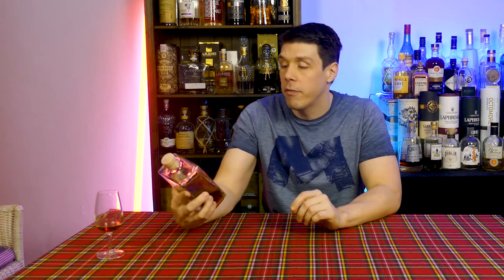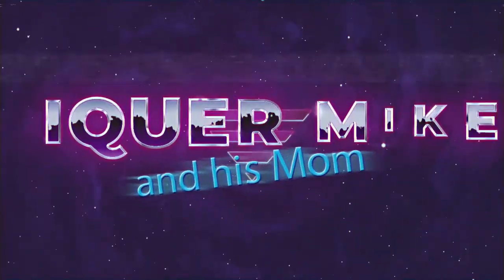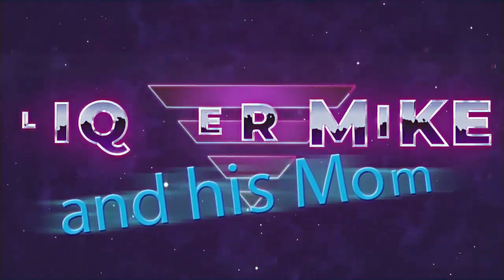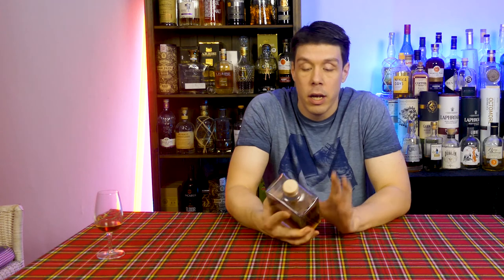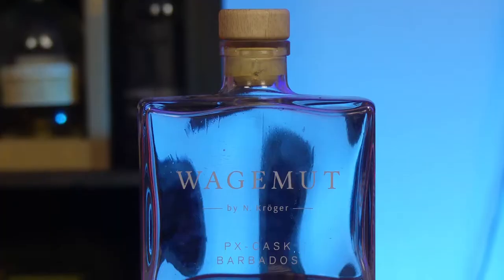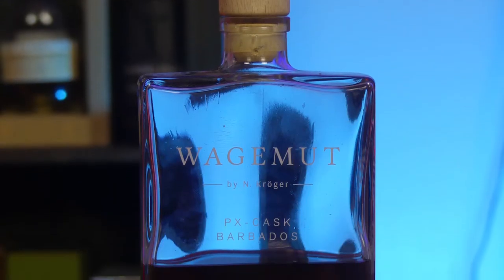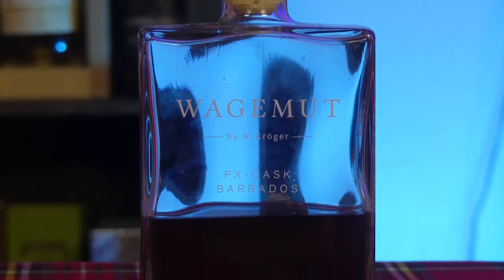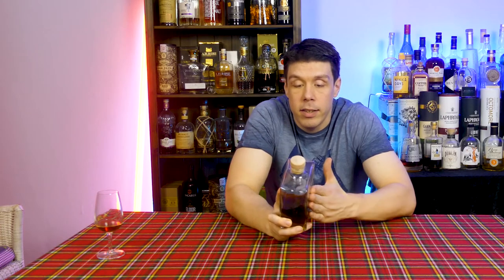Wagemut Rum PX Sherry Cask Tasting